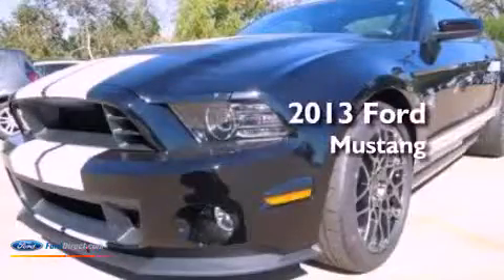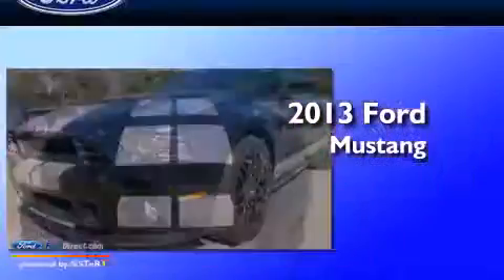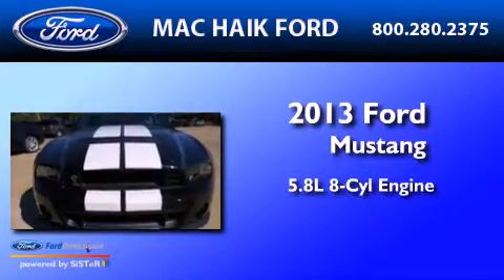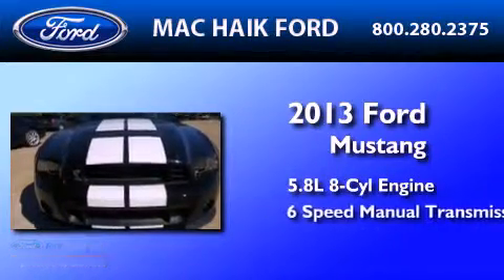2013 FORD MUSTANG Houston TX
Year : 2013
 Make : FORD
 Model : MUSTANG
 Engine : 5.8L V8 32V MPFI DOHC SUPERCHARGED
 Trans . : 6-SPEED MANUAL
 Exterior : BLACK
 Miles : 6
 Interior : CHARCOAL BLACK
 Stock : D1543